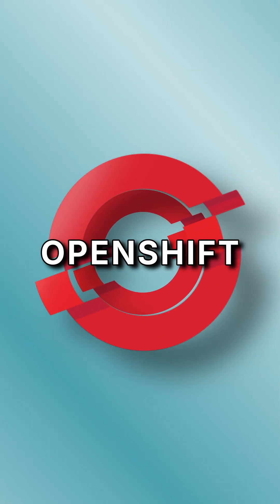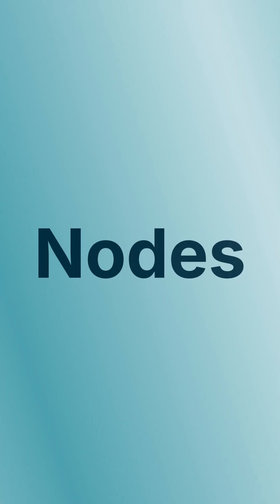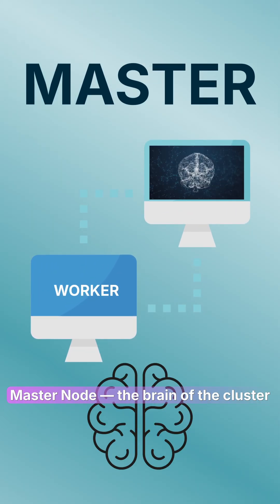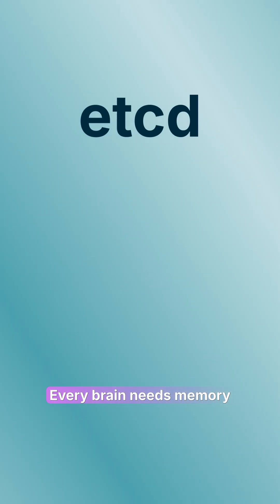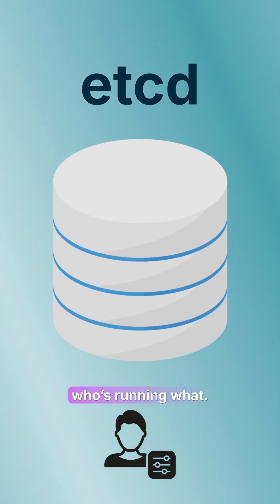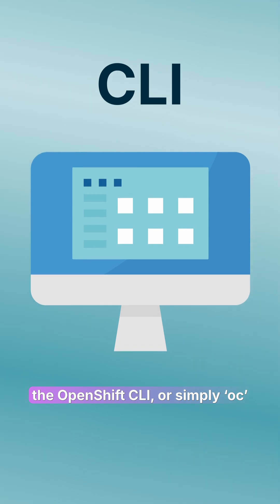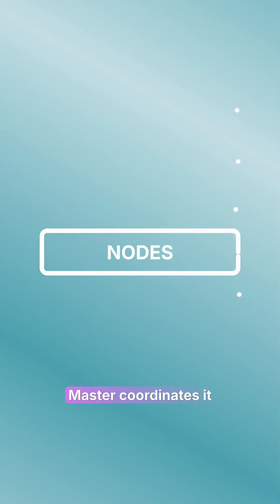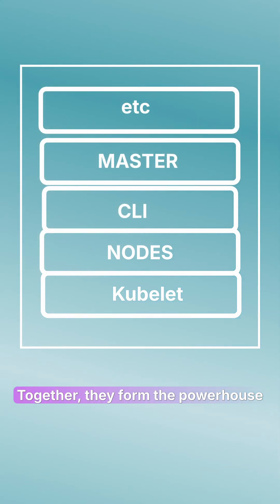How OpenShift Actually Works — in 60 Seconds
Ever wondered what’s happening behind the scenes when you deploy a container in OpenShift? 🤔

In this 60-second visual breakdown, we’ll cover the 5 key components that make OpenShift one of the most powerful Kubernetes-based platforms for modern DevOps teams:

⚙️ Nodes — The workers running your containers
🧠 Master Node — The brain that coordinates your cluster
💾 etcd — Stores your cluster’s configuration and state
🔍 Kubelet — Ensures containers stay up and running
💻 OpenShift CLI (oc) — Your command-line control center

Together, they form the backbone of OpenShift, the enterprise-ready Kubernetes platform trusted by developers worldwide. 🌍